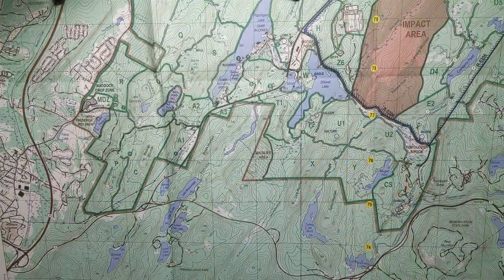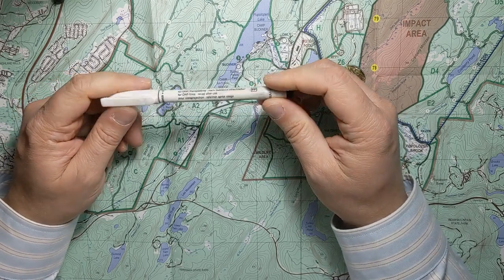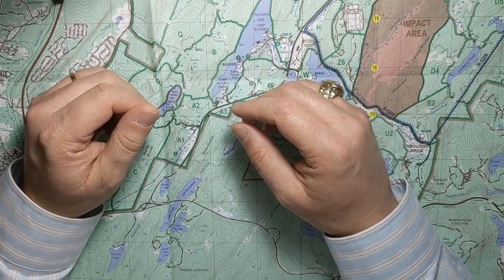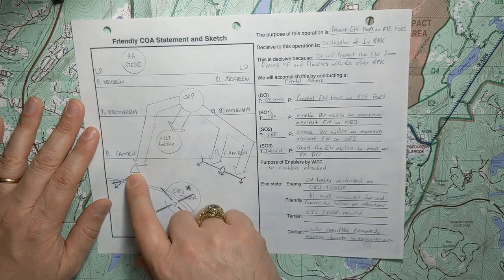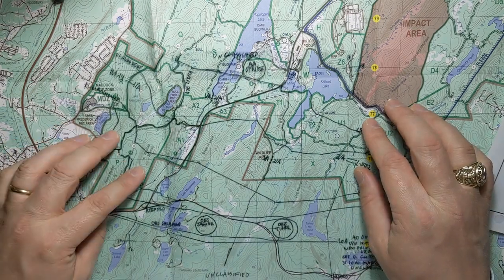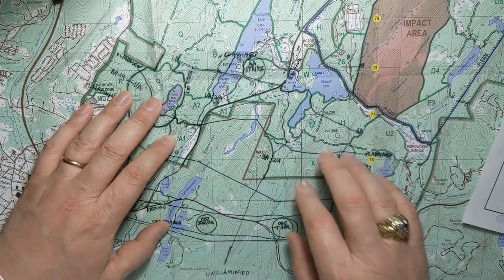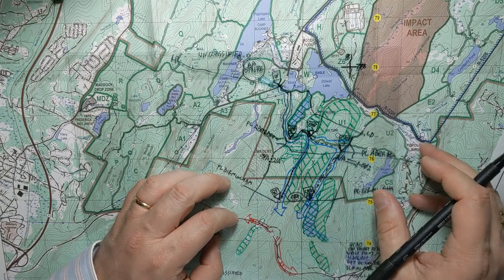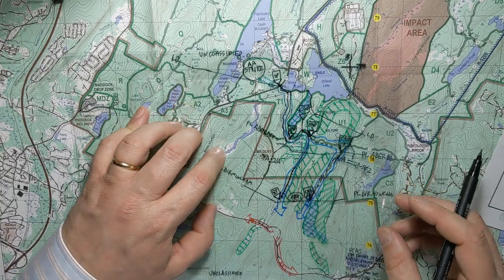How to make Scheme of Maneuver Overlays part 1 (walk-through)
This is a MS200 walk-through of how to make Scheme of Maneuver overlays. Part 1 is the required materials and a Phase 1&2 overlay.